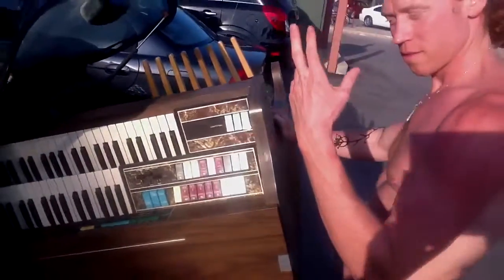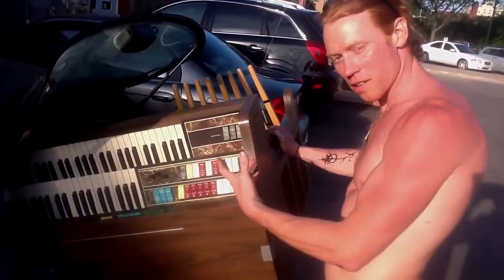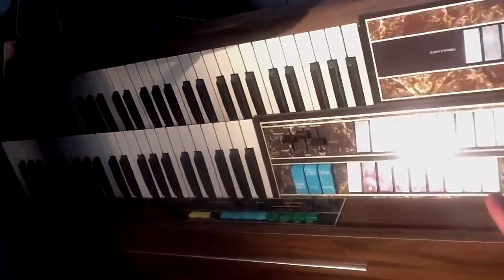rocket booster Music Organ from FREE ad in the newspaper st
rocket booster Music Organ from FREE ad in the newspaper state of the art analog organ 1970s